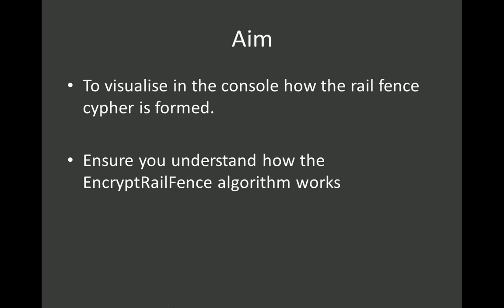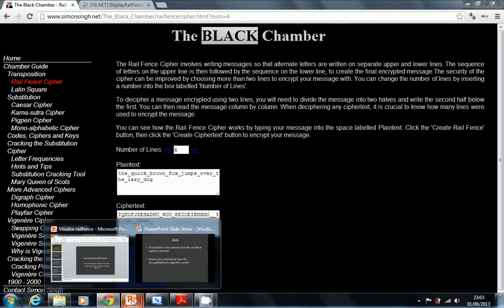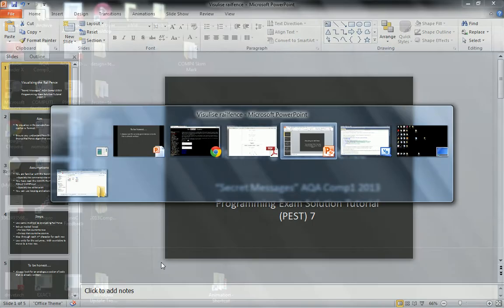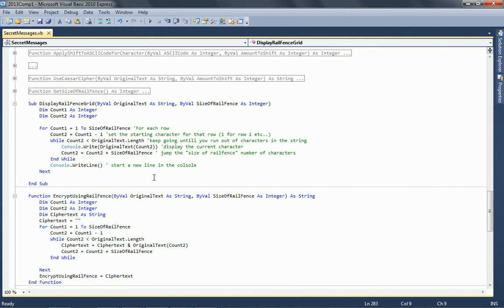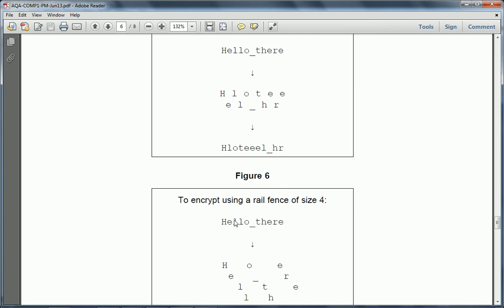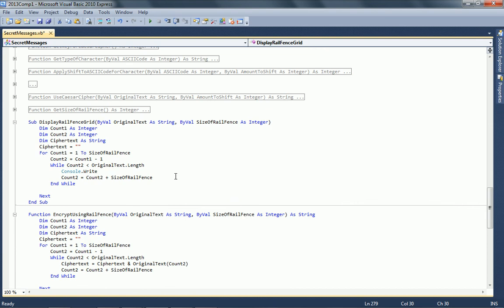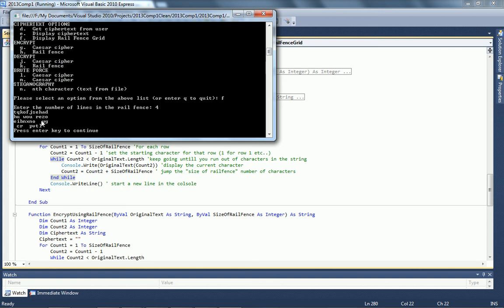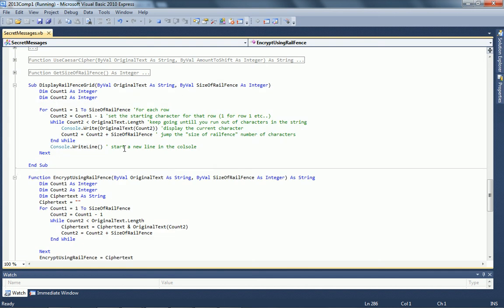Visulise RailFence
how to write to the console in a similar way to the pre-release rail fence grid.

(sorry if this was a little confused, I would have re-recorded if I had more time)